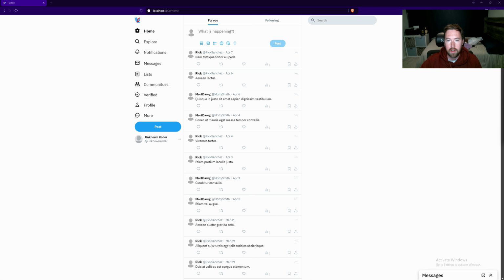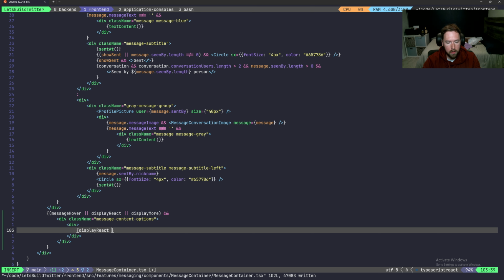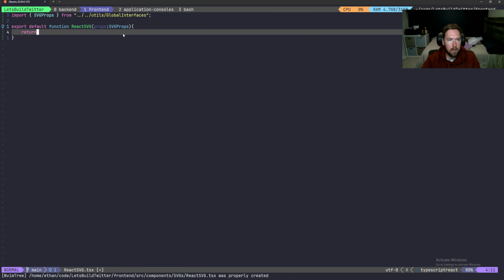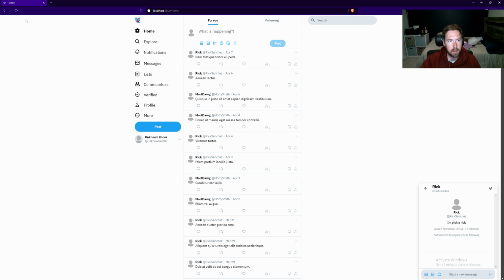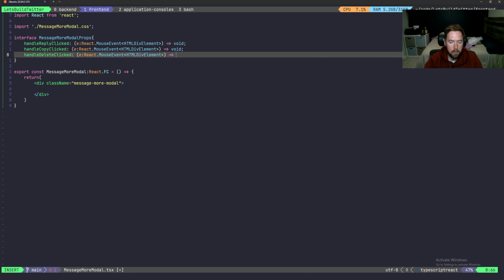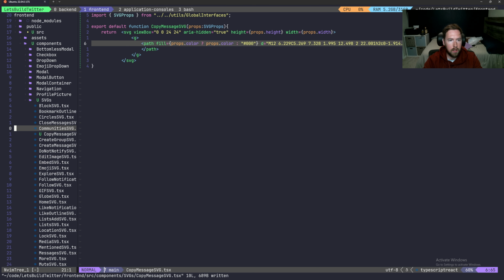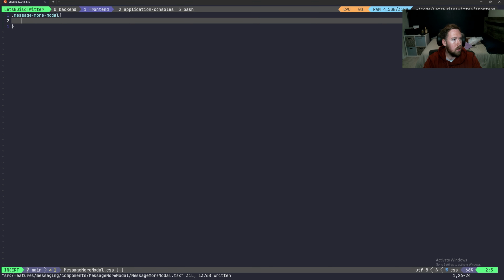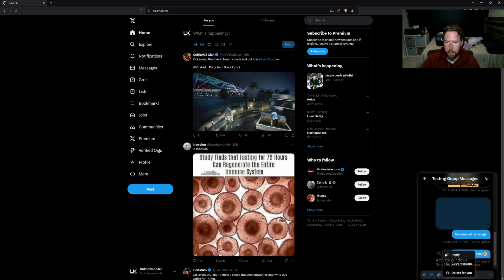Lets Build Twitter From the Ground Up: Episode 200 || Java, Spring Boot, PostgreSQL and React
In this episode we start working on some of the finer details of the messaging aspect of twitter. Specifically in this episode we work on the ability to hover over the individual messages in the application to give us more options of how to interact with them. After we get the basic logic for hovering over the messages completed we start on the first of two new popup modals which give us options to interact with a message. We create a new MessageMoreModal component and style it up before adding it to our MessageContainer component for testing and making sure it looks and feels like twitter.